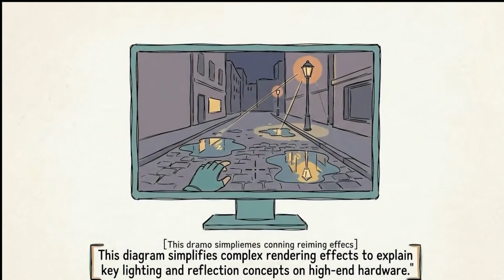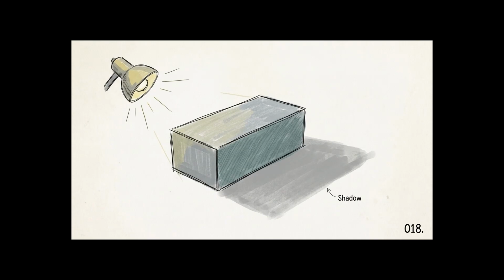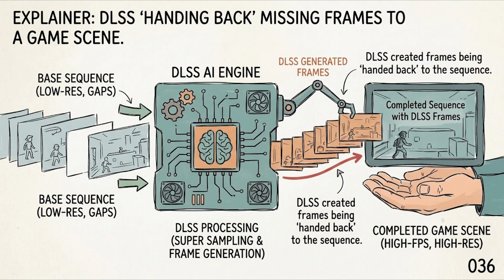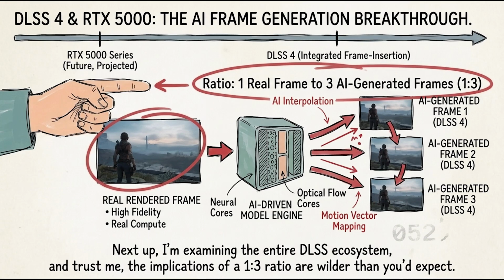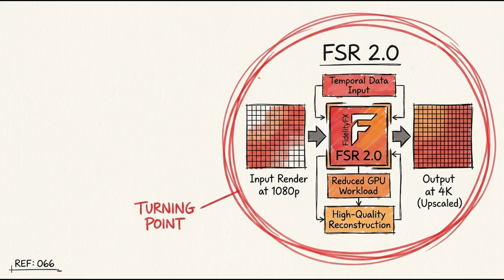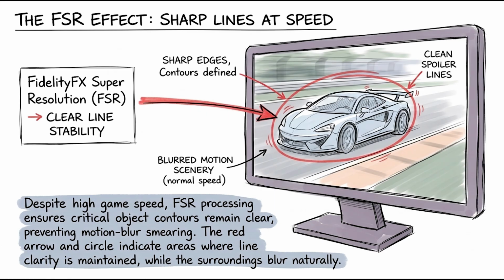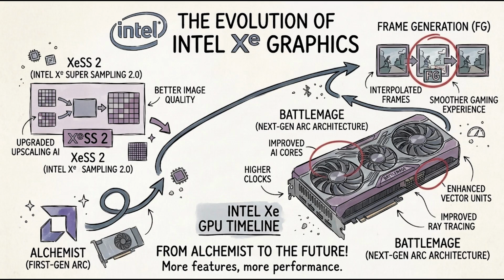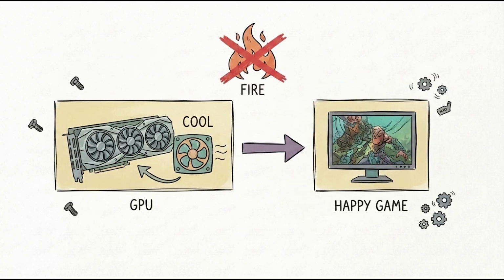Ray Tracing, DLSS, FSR and XeSS Explained in 12 Minutes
Understand Ray Tracing, DLSS, FSR, and XeSS in just 12 minutes. Learn how these gaming technologies improve graphics, boost FPS, and affect performance across NVIDIA, AMD, and Intel GPUs.

Ray Tracing 0:36–0:37
DLSS 3:09–3:10
FSR 5:56–5:57
XeSS 8:41–8:42